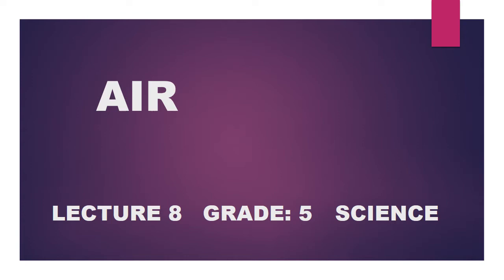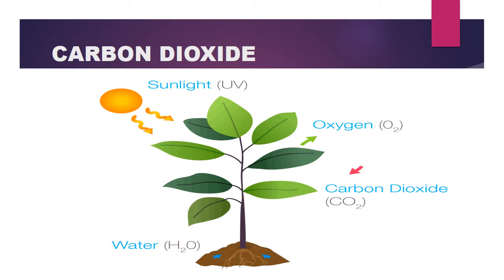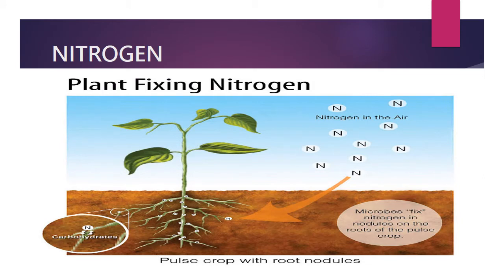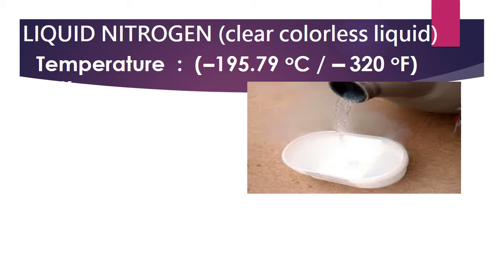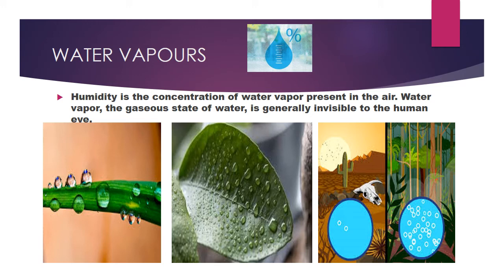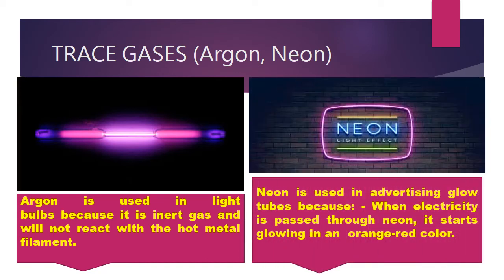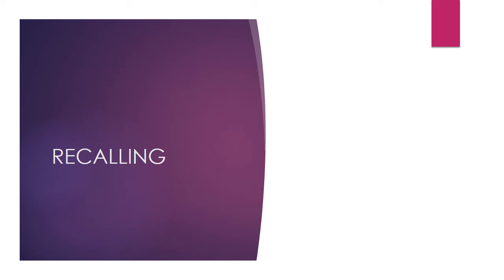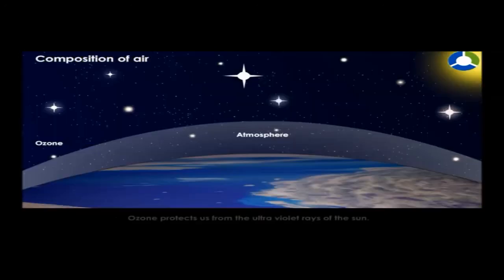Science 5 - Lecture 08 3rd Term